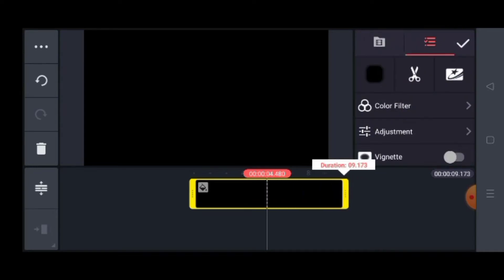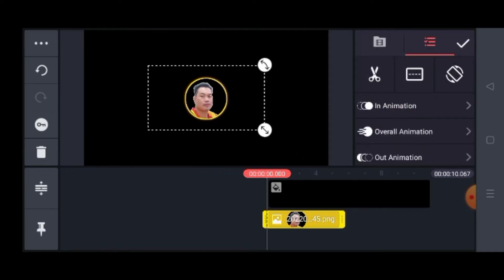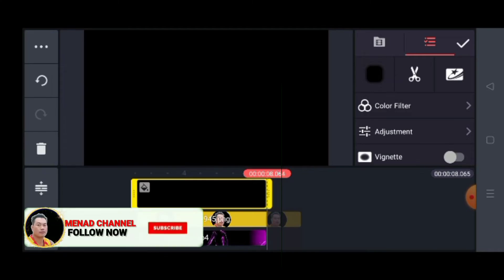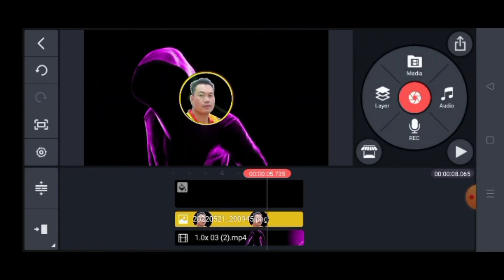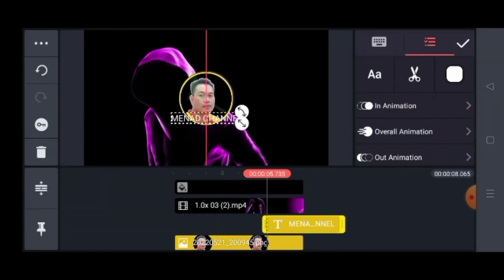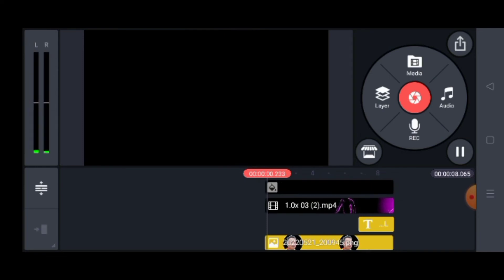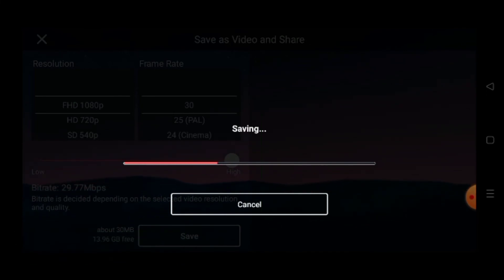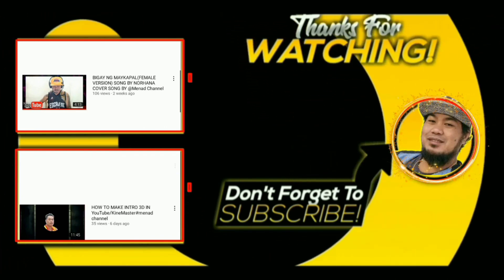How to make 3D INTRO FOR YOUTUBE IN KINEMASTER FREE ON ANDROID | INTRO TAGALOG | TUTORIAL